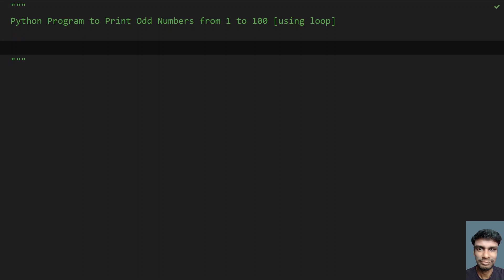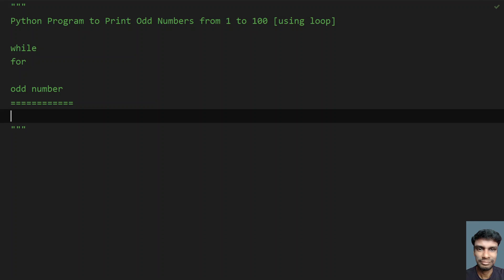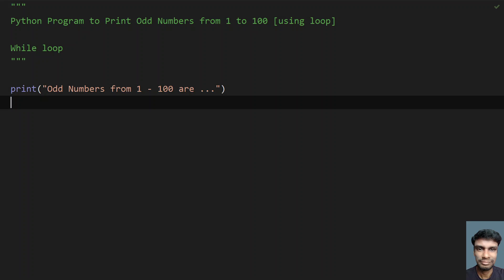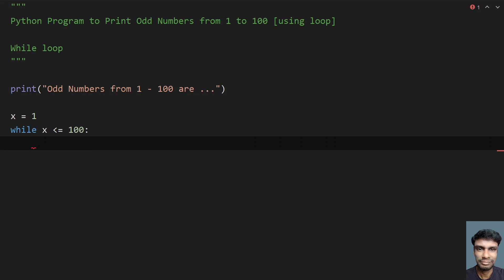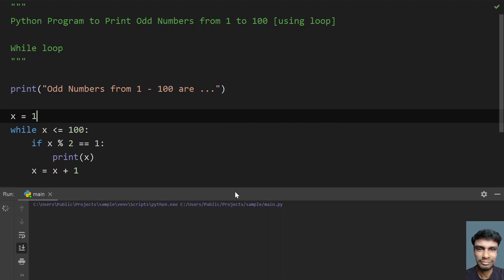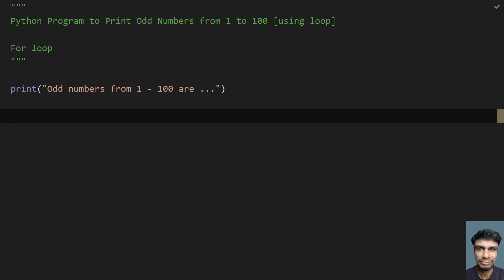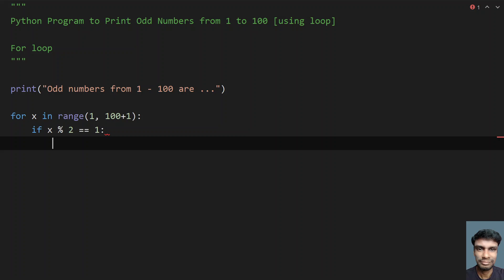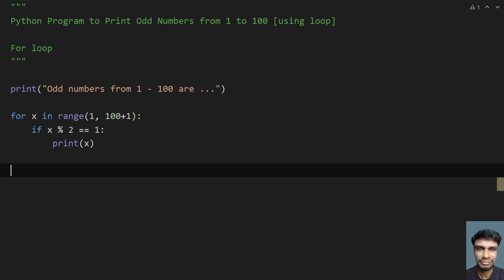[using loop] Python Program to Print Odd Numbers from 1 to 100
In this video you will learn about how to Python Program to Print Odd Numbers from 1 to 100

Python Program to Print Odd Numbers from 1 to 100 [using loop]

While loop
print("Odd Numbers from 1 - 100 are ...")

x = 1
while x replace_this_with_less_than_symbol= 100:
    if x % 2 == 1:
        print(x)

for x in range(1, 100+1):
        print(x)